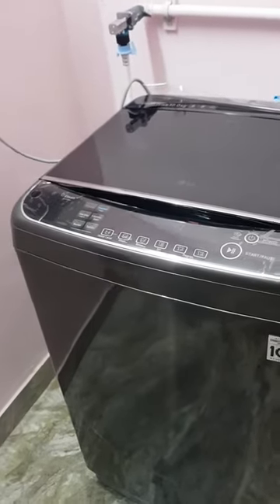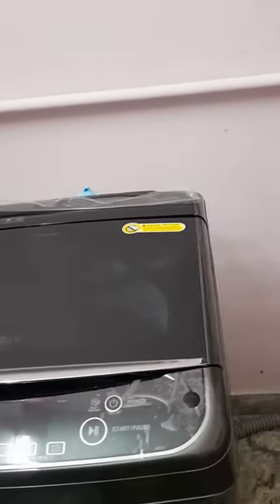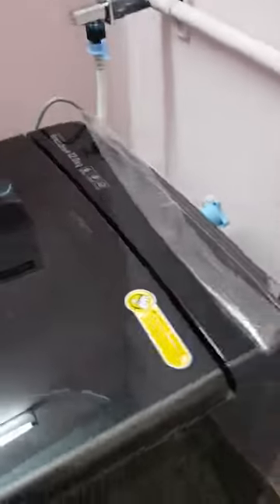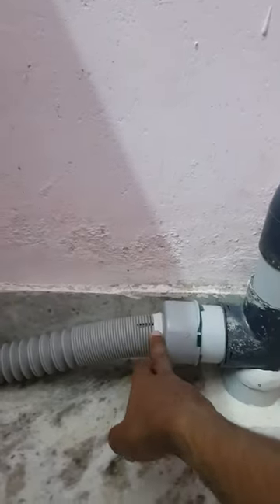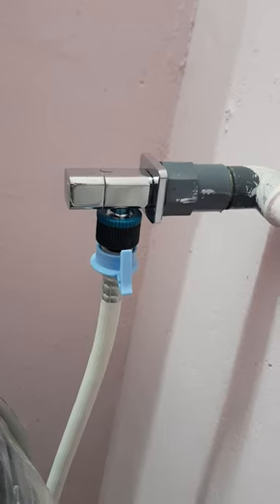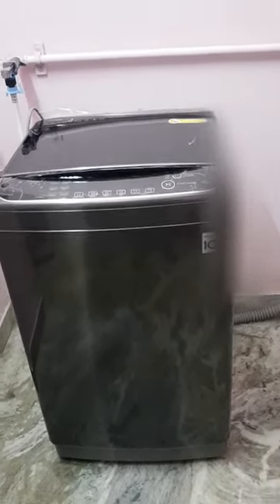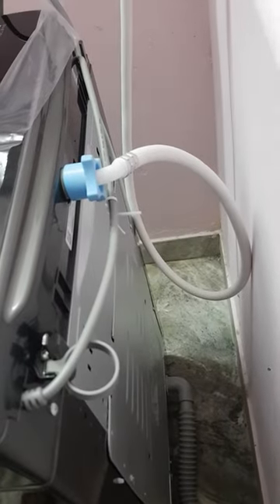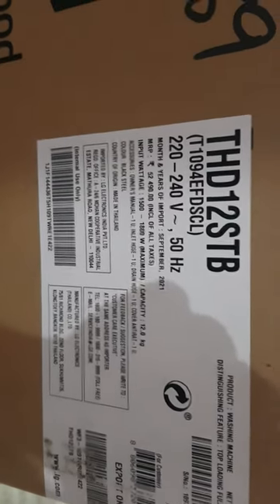LG Top Load Washing Machine Model-THD12STB INDIA VERSION, 12KG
My Experience of buying a 12kg lg washing machine in India